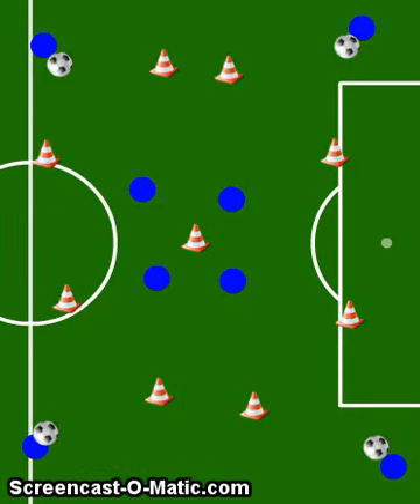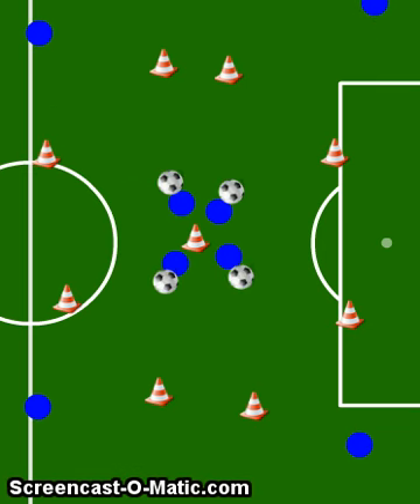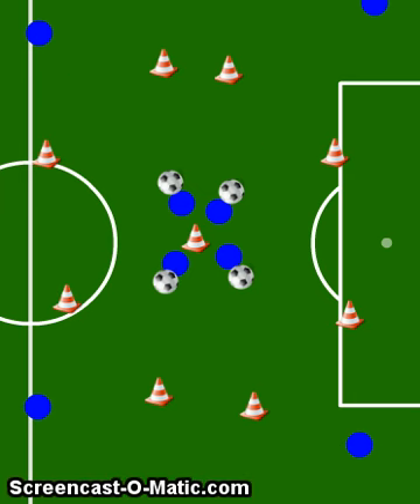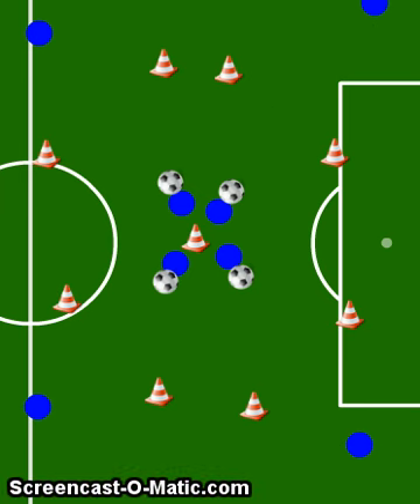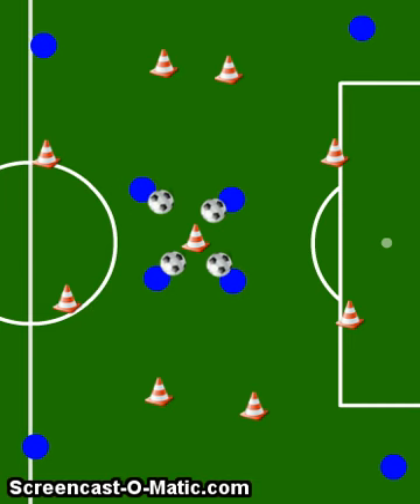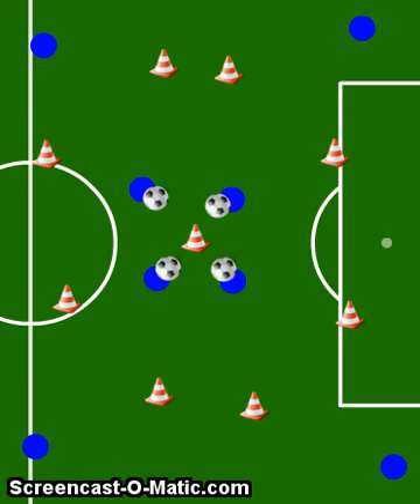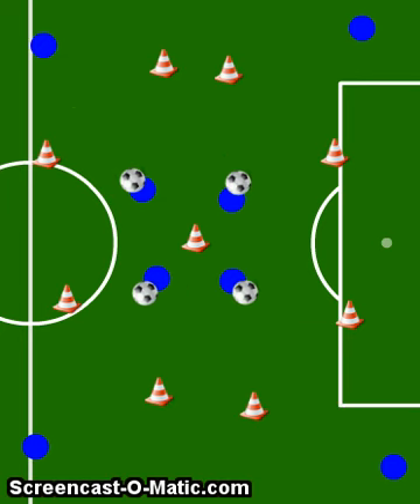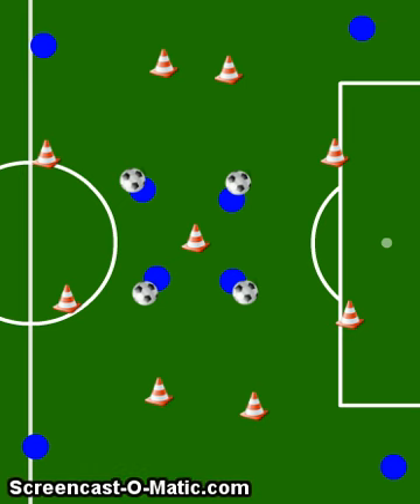1v1 Semi pressure Attack Move X Setup